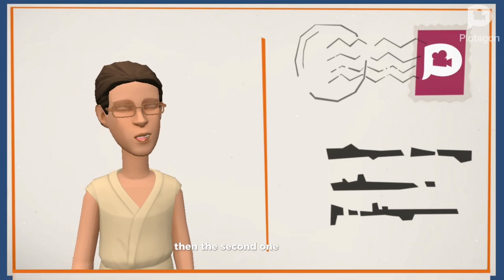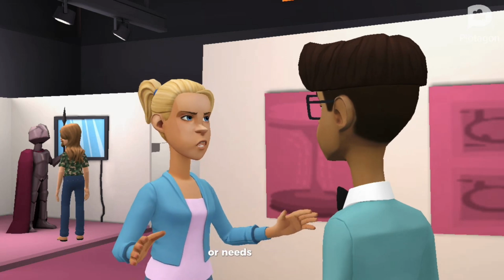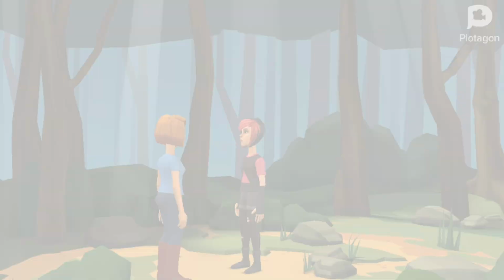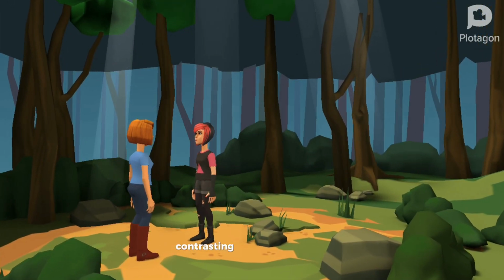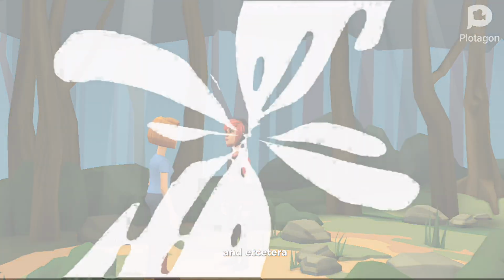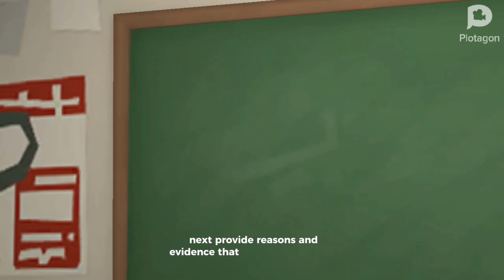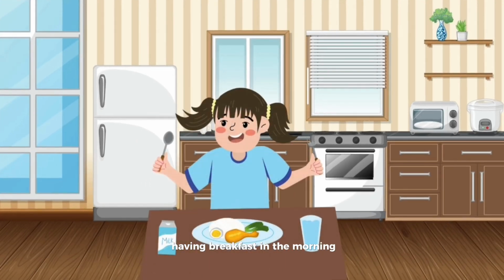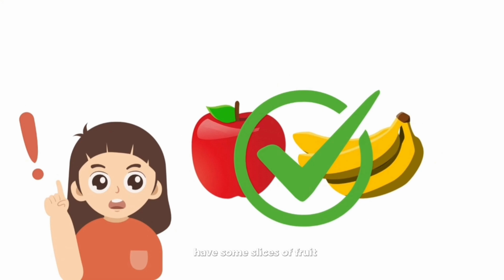Analytical Exposition Text